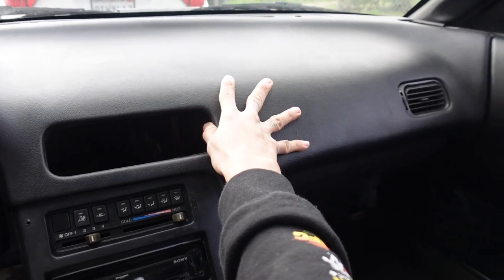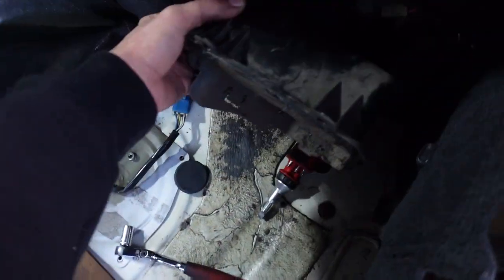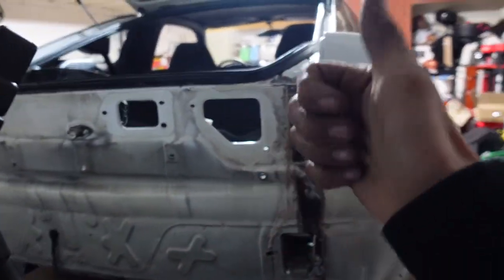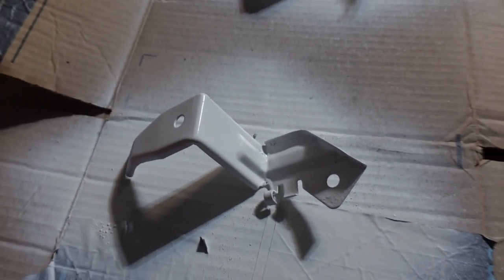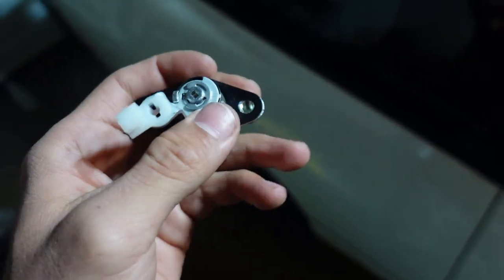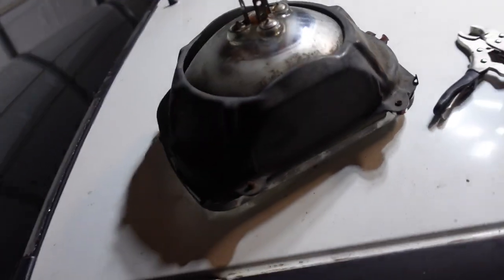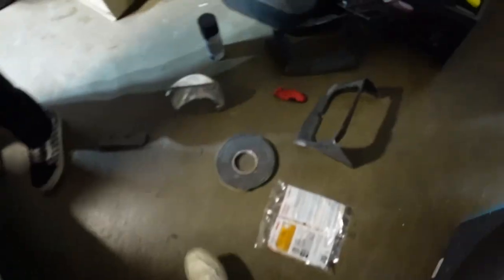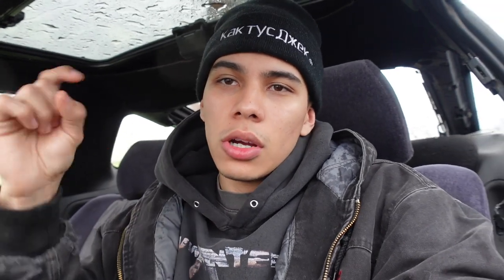Restoring my mint 240sx!!! PART 2: Exterior Upgrades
Whats up, in todays video I finally get to do some exterior upgrades on my 1992 Nissan 240sx and show how to install type X kouki taillights from a 180sx as well as some LED headlights !

Rust removal spray:

Milwaukee Die grinder:

Milwaukee grinder:

Milwaukee rotary tool: